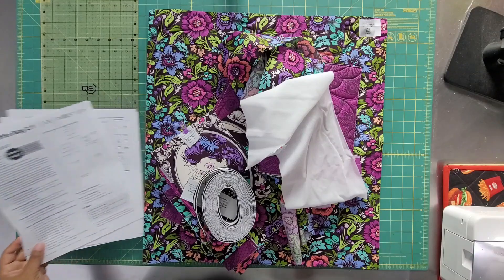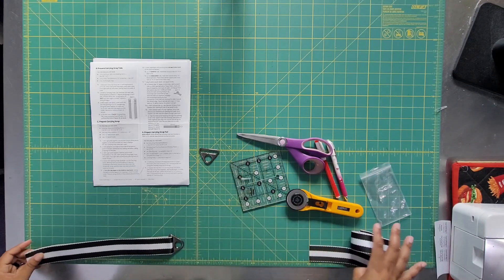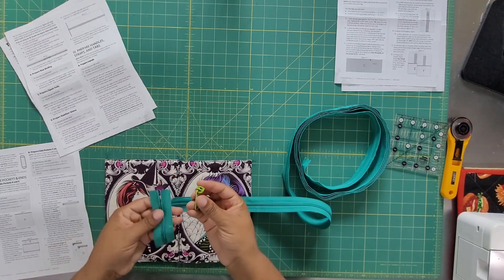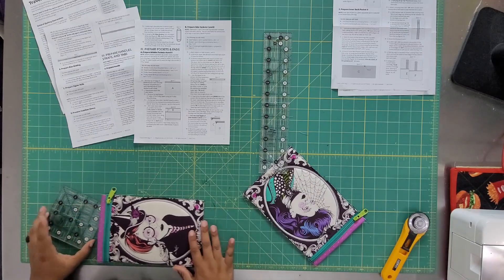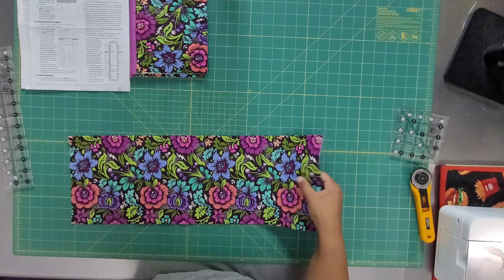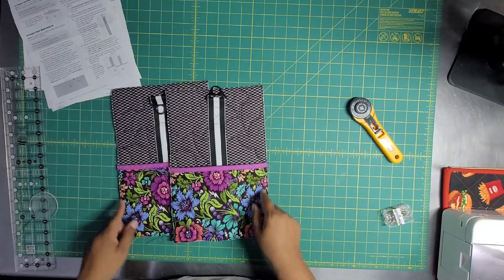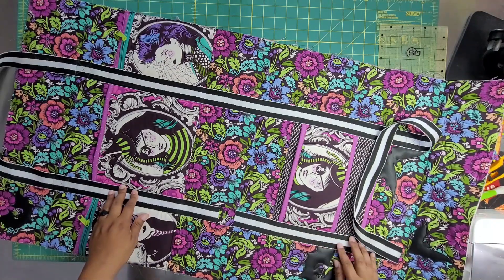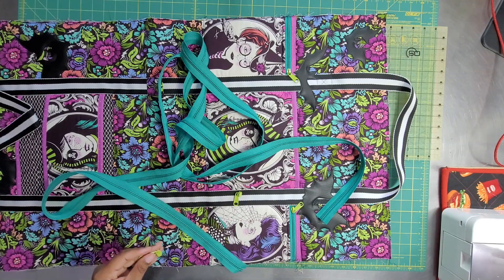ByAnnie Duffle Bag 2.0 TIPS TRICKS AND HACKS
Happy Halloween everybody we are celebrating on this channel with two bags that answer the question,  what bags would Tula Pink pack if she were staying at the Haunted Mansion?  This video is long but feel free to skip around and or watch me on double time. This video is meant to be used in tandem with the By Annie Pattern to help those who struggle without having a full video of the steps, I hope this helps.
0:00 Intro
02:00 Bias Binding
06:40 Carrying Tabs
09:01 Preparing pockets and Bag Ends
11:40 Front Zipper Pockets
16:33 Adding Binding to Zipper
19:17 Interior Pocket
20:38 Pocket Ends
25:51 Bag Body Prep
30:23 Add Pocket to Bag Body
40:20 Going Batty
46:20 Strapping Trick
48:15 Adding Strapping
57:00 Adding Main Zipper
01:08:17 Binding Hack
01:11:07 Bag Ends
01:16:55 Stabilizer and Sleeve
01:22:19 Strapping Hack
01:27:00 Carrying Strap Pad

Address
M A Couture Crafting
701 West Redondo Beach Blvd #1215